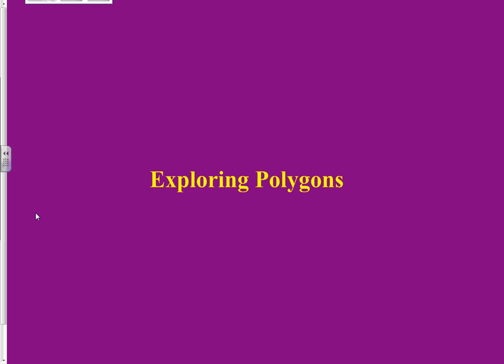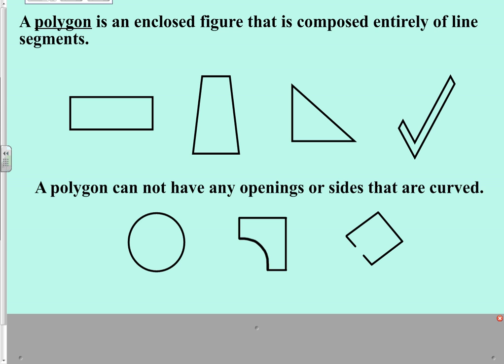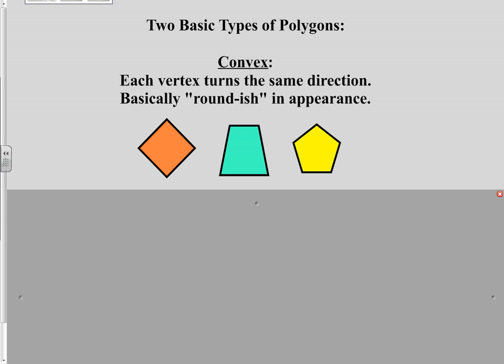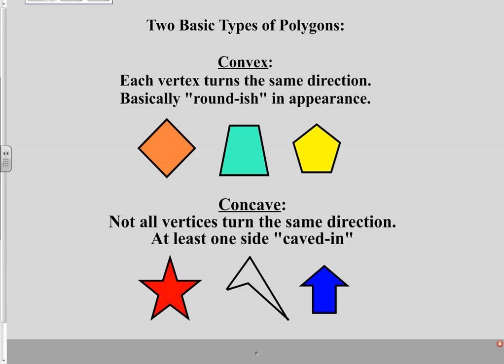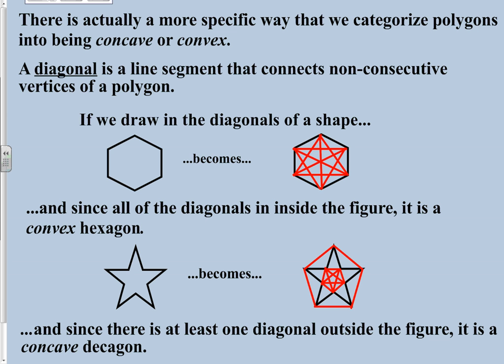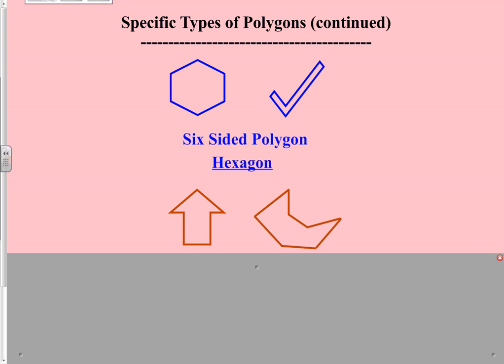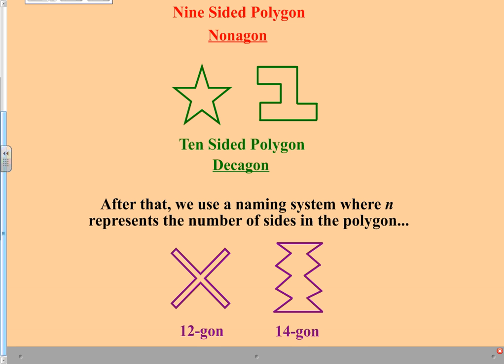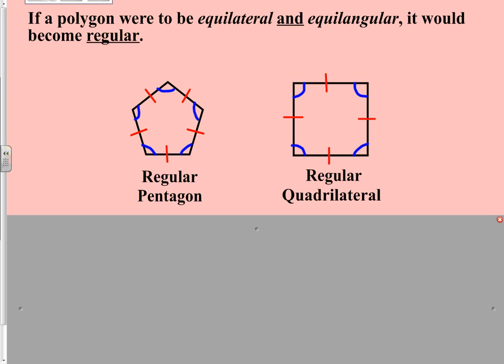G 103013 Types of Polygons